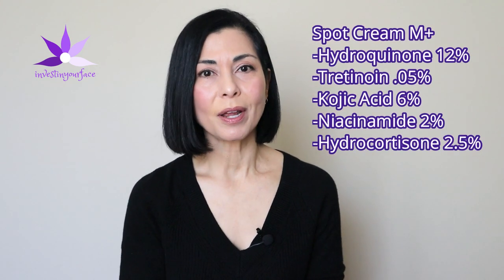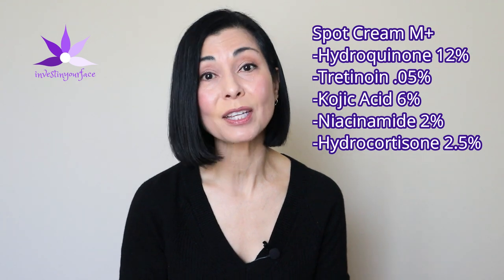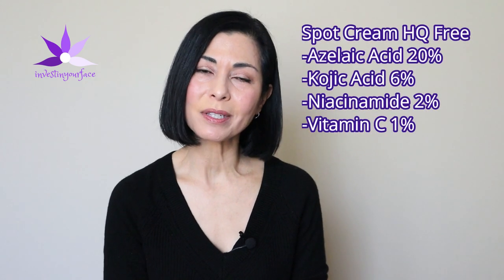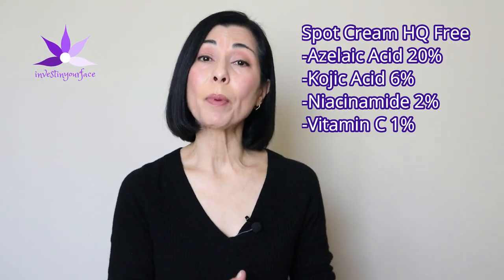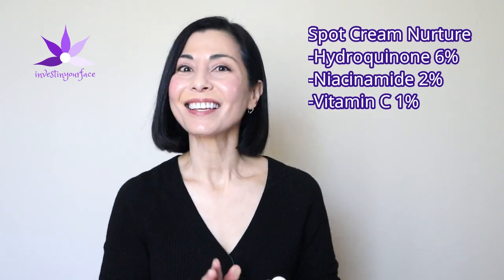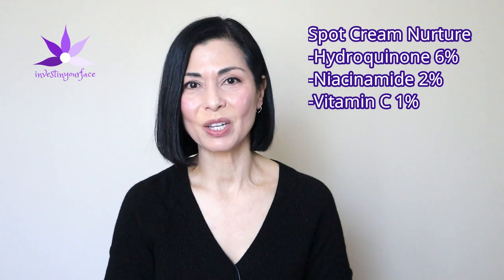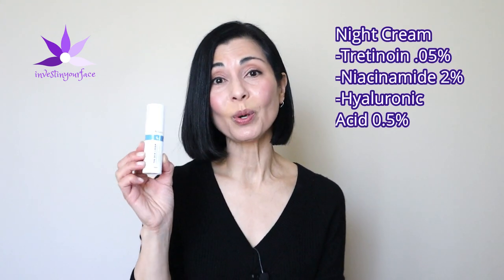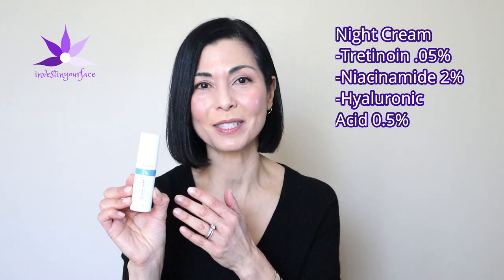Year-End Melasma & Musely Update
This is my 2022, year-end update of my melasma and skin care routine. Musely played a big role this year to help with minimizing the appearance of my melasma and maintaining the improvements. I hope you find this video helpful with possible options for your melasma. to learn more about their products.

☀☀☀The sunscreen and makeup I am wearing during the filming of this video☀☀☀
☀Sunscreen: Colorescience Sunforgettable Total Protection Face Shield Flex SPF 50 - Fair
☀Shiseido Spotscover Foundation,  shade H-100: